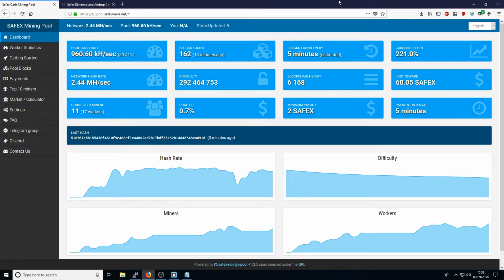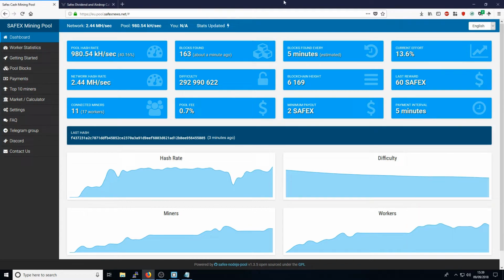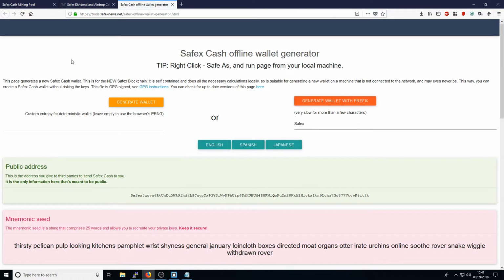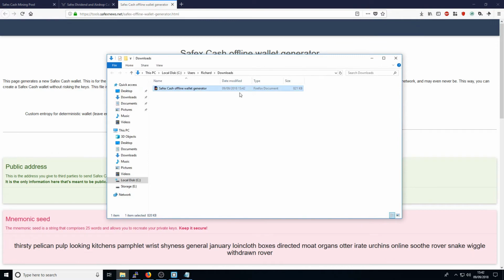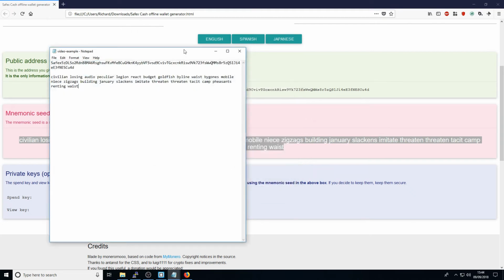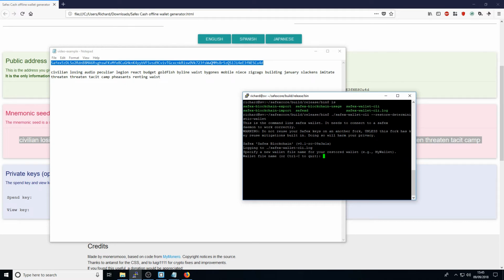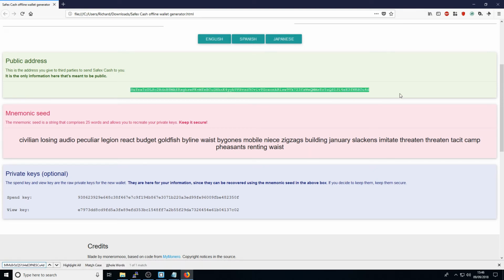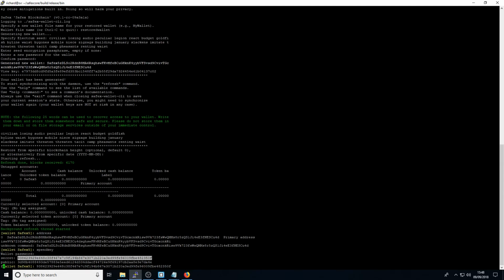How to generate a Safex Cash address offline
This video shows you how you can generate your own Safex Cash address offline so you can participate in the mining effort.

Note - this is JUST an address, if you want to view the balance you will have to import the seed keys into the Safex Wallet CLI or wait until the graphical wallet has been released near the end of September 2018.